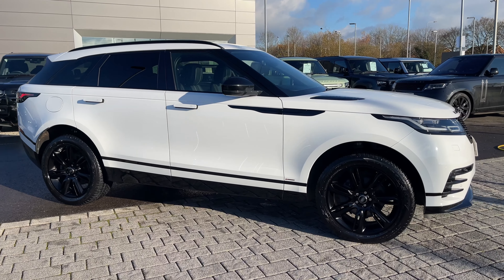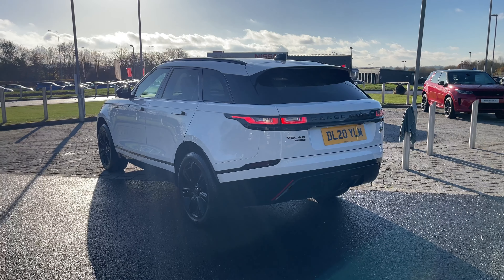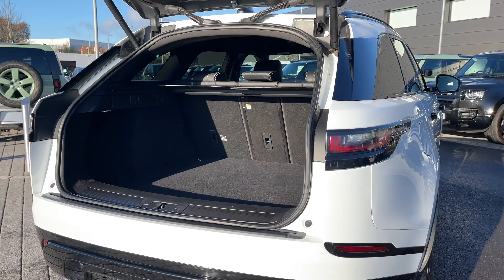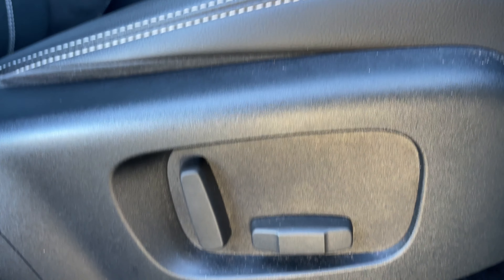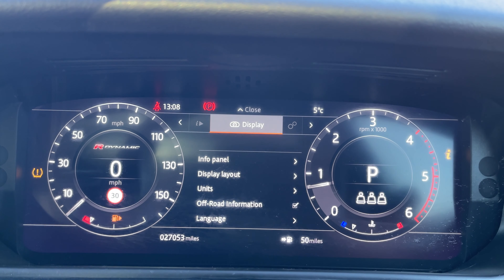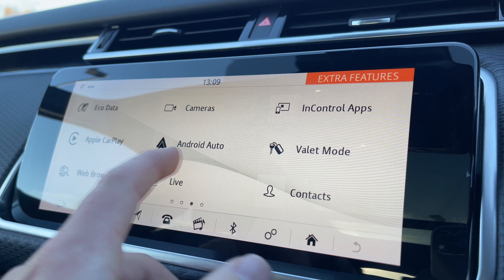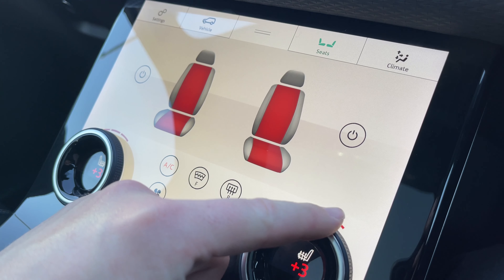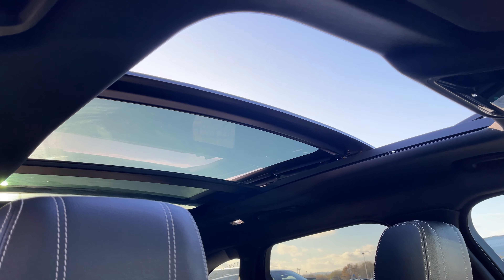Used Land Rover Range Rover Velar 2.0 D180 R-Dynamic S 5dr at Stafford Land Rover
Used Land Rover Range Rover Velar 2.0 D180 R-Dynamic S 5dr at Stafford Land Rover – Used cars for sale

The 2020 Land Rover Range Rover Velar 2.0 D180 R-Dynamic S epitomizes the pinnacle of luxury SUVs, seamlessly blending sleek design and advanced technology. Under the hood, the 2.0-liter D180 engine delivers a perfect balance of power and efficiency, ensuring a dynamic driving experience.

In terms of style, the 'Narvik Black' front grille surround and 20" Alloys in a Gloss Black finish make a bold statement. The interior is a testament to opulence, featuring 10-way seats with heating, Ebony Morzine headlining, and ambient interior lighting.

Technological sophistication abounds with the Touch Screen 8-inch high-resolution infotainment system, InControl Pro Navigation, and the Meridian(TM) Sound System. Safety features include Adaptive Dynamics, Emergency Braking, and a Rear Camera for enhanced maneuverability.

The R-Dynamic Black Pack adds a touch of sportiness with black accents, from the roof rails to the mirror caps. With an 8-speed automatic transmission, Lane Keep Assist, and Terrain Response with Dynamic Program, this Velar offers a driving experience that is as thrilling as it is refined. The perfect fusion of performance and luxury, the 2020 Range Rover Velar sets a new standard for SUV excellence.

Just into our stock, this Land Rover Range Rover Velar 2.0 D180 R-Dynamic S 5dr in Fuji White, is now available for sale from Stafford Land Rover.

Reg number: DL20YLM
Fuel: Diesel
Transmission: Automatic
Engine Size: 2.0
Mileage: 27053 miles

Features include:
Privacy glass
Keyless entry
LED headlights